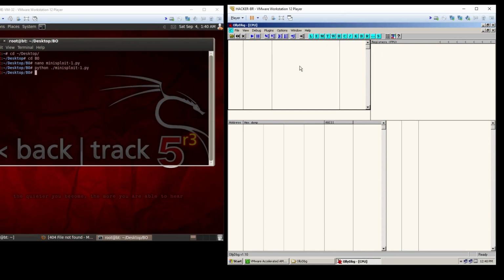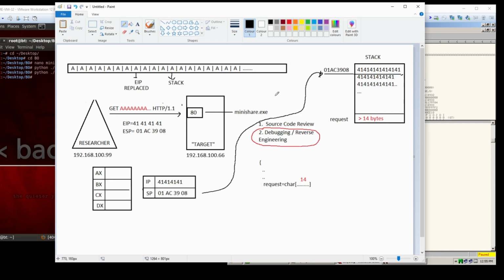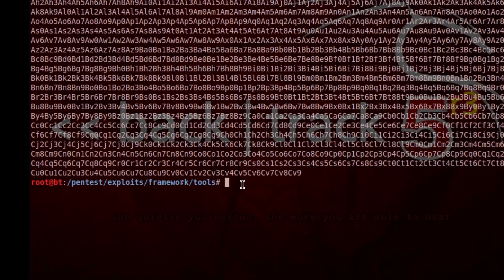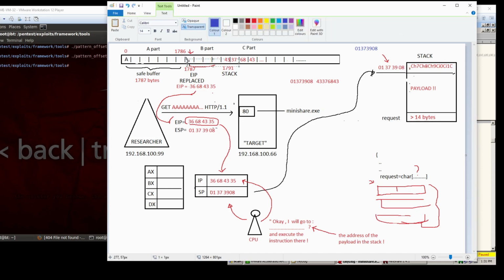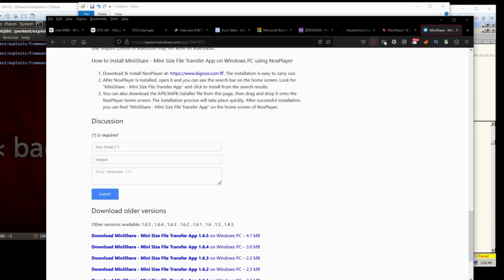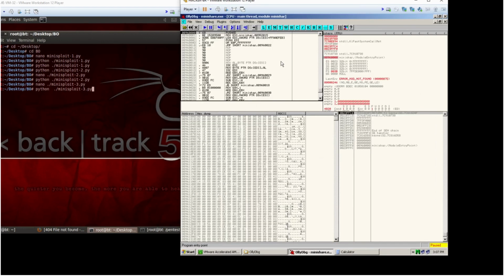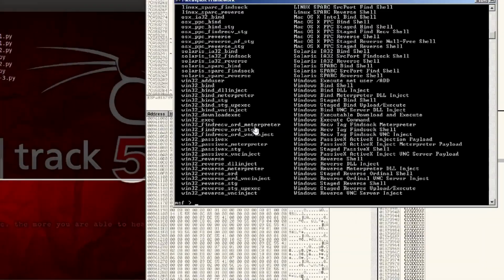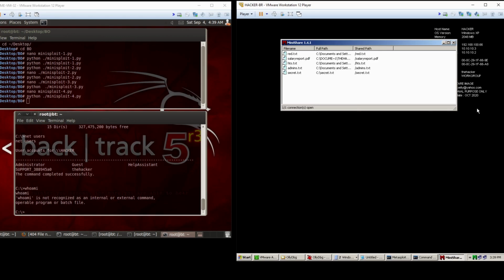Windows Stack Based Buffer Overflow - Part 2/2. (ENG)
Description :

The simple tutorial of writing an exploit code based on STACK OVERFLOW vulnerability in Windows
Hope this tutorial can help you, and sorry for my bad English. :)

Chapters :